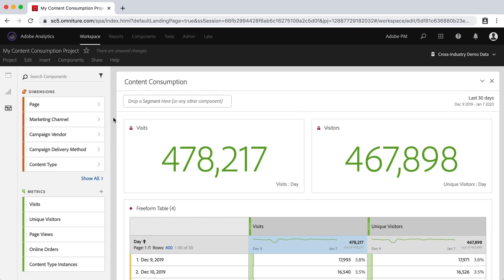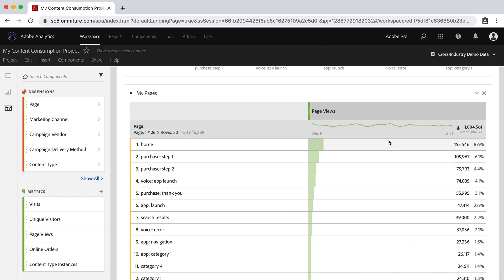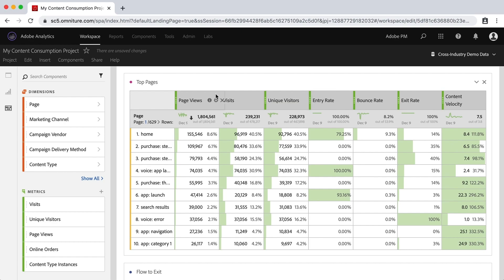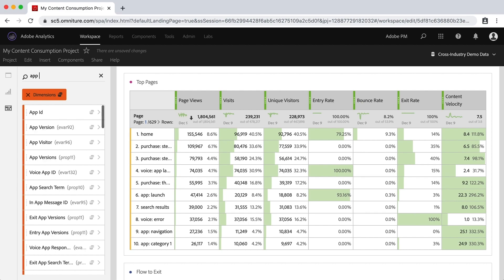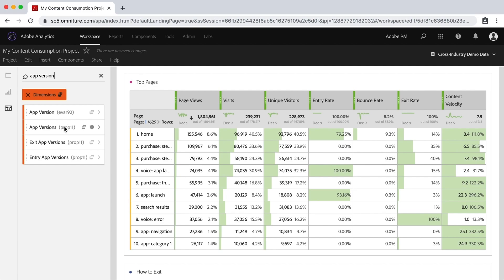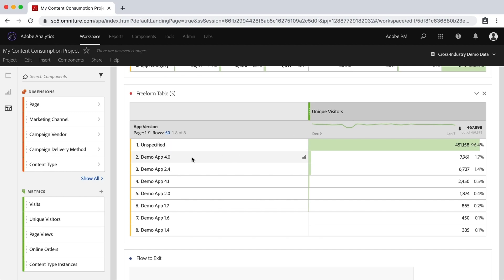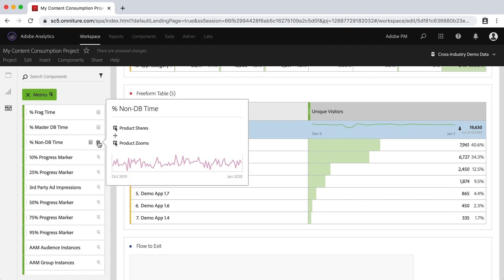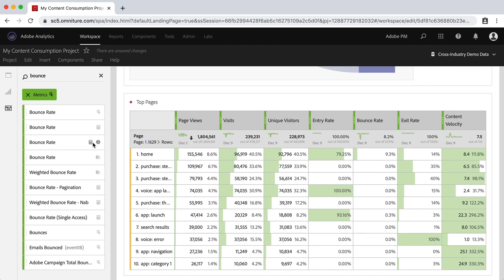Adding Dimensions and Metrics in Analysis Workspace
In this video, learn about dimensions and metrics, the difference between them, and how to add them to your tables and visualizations in Analysis Workspace. Also learn how to add out-of-the-box Calculated Metrics.